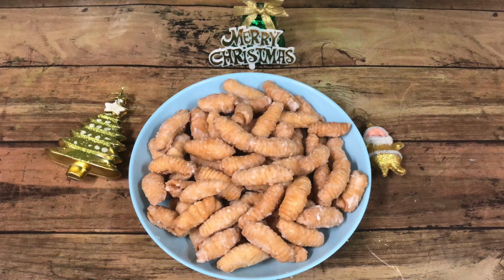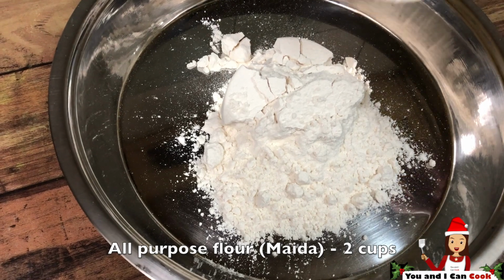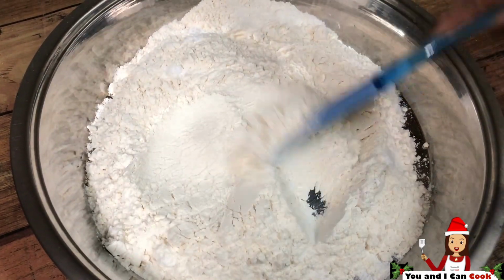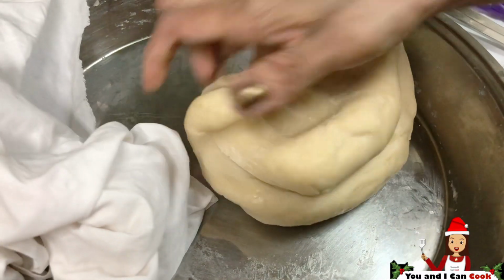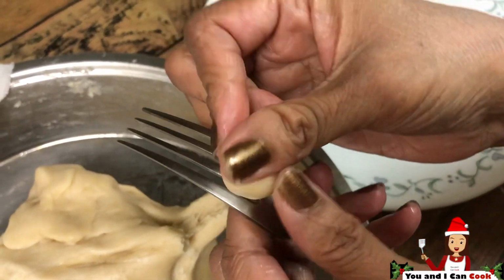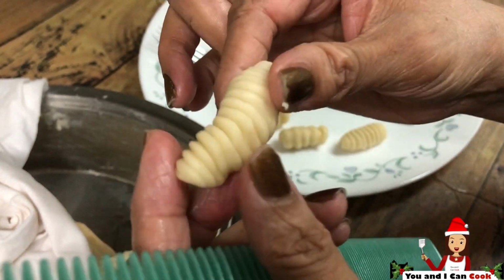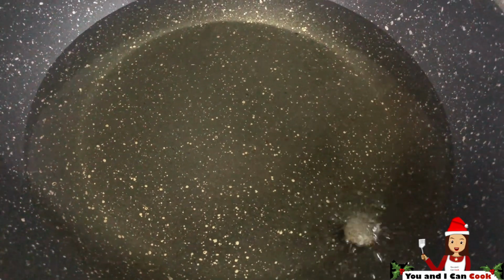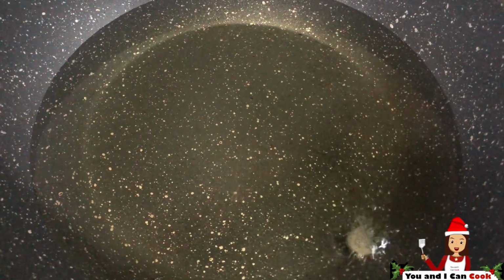Kulkuls | Kidiyo | Mangalorean Kuswar | You and I Can Cook By ASHA DSOUZA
Kulkuls or Kidiyo are a part of traditional Christmas Kuswar recipes which is served on the Christmas goodies platter in every household during the Christmas season. Kidiyo can be eaten plain or with a sugar coating/glaze. It can be made with or without eggs. If you want it a little crunchy then you can add semolina. I have made it using rice powder instead of semolina for the crunch in every bite.
Do try out the recipe and enjoy.

Ingredients :
All purpose flour (Maida) - 2 cups
Rice powder - 2 tablespoons
Powdered sugar -  2 tbsp
hot unsalted melted butter or ghee or oil - 2 tbsp
Knead to make a soft pliable dough, cover it with a damp cloth and let it rest for 30 mins
Make Kulkuls with a fork or unused new comb
put them on a greased plate.
Heat oil in a deep bottomed pan then drop the kukuls and fry till golden
To make sugar syrup
Let it boil till sugar melts and comes to a one string consistency. Pour hot syrup on the kulkuls. when kulkuls cool down completely store them in an air tight container.